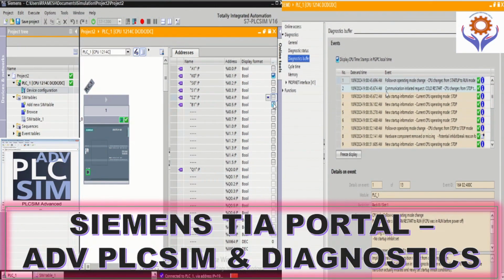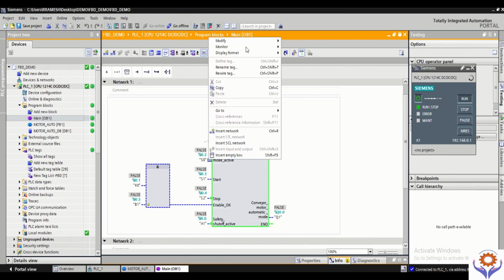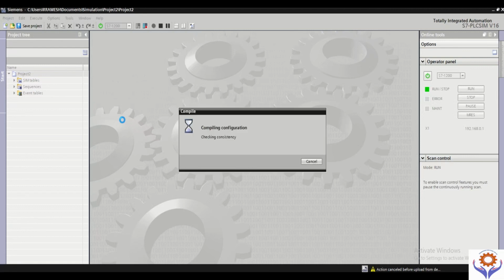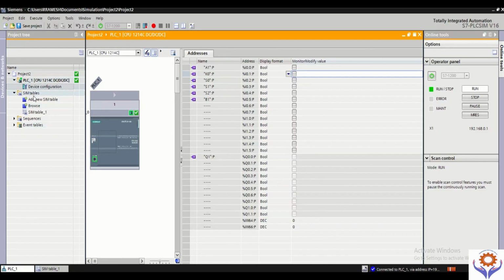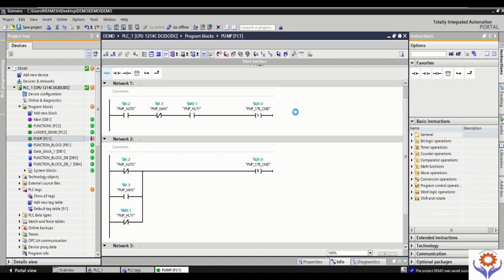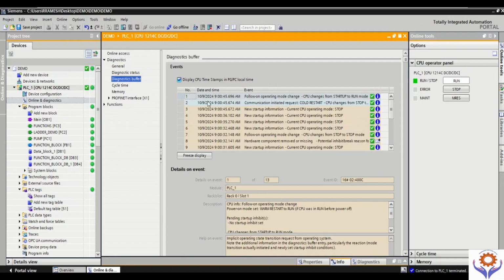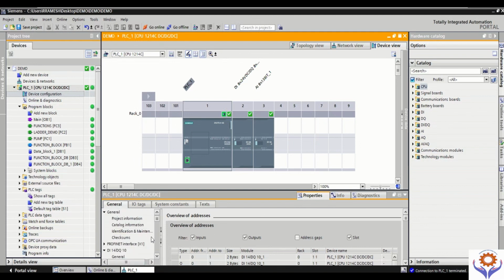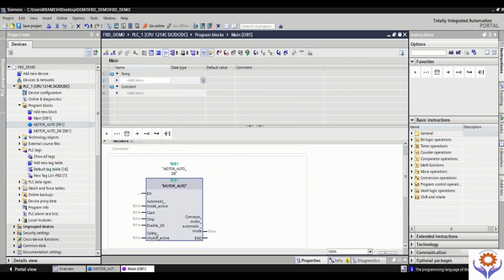Siemens TIA Portal S7-PLCSIM - PLC SIMULATOR | online Modifications | Diagnostics